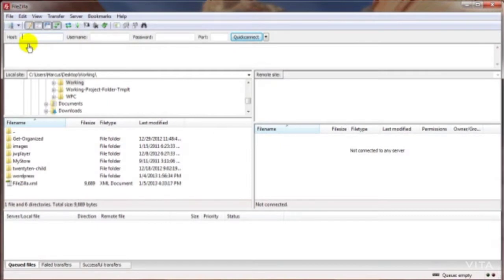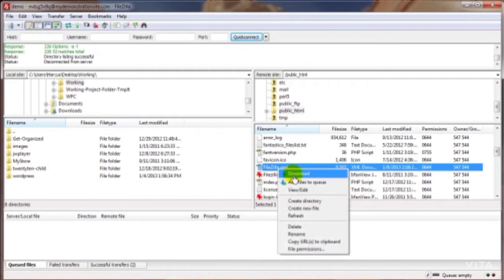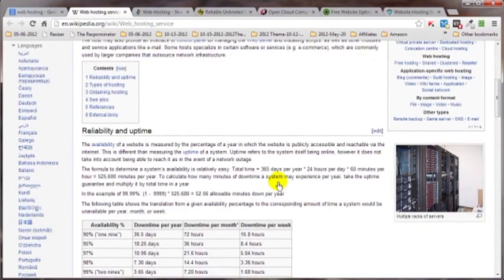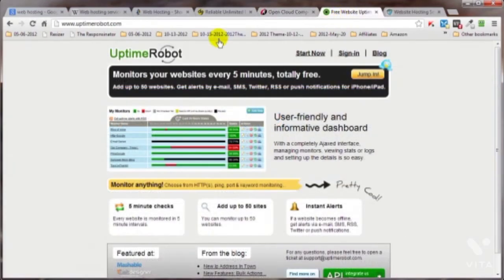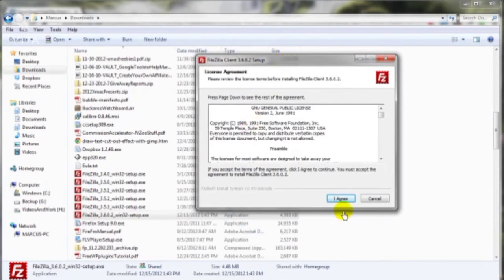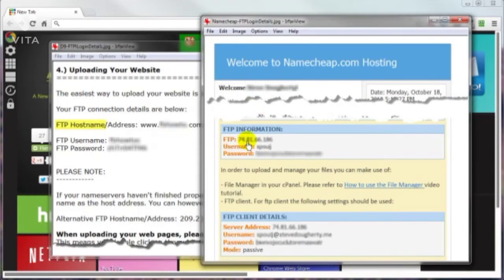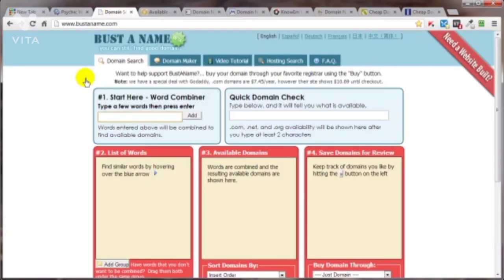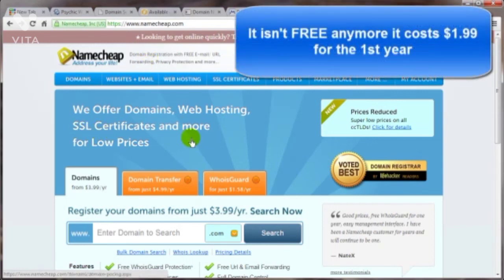Daily Earning Method From Technical Training Videos💯%free course full hd video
Earn 5k now. Supreme Technical Training Videos revealed in 100% FREE course,,

INTERNET MARKETING EARN MONEY ONLINE
ONLINE BUSINESS SOCIAL MEDIA MARKETING